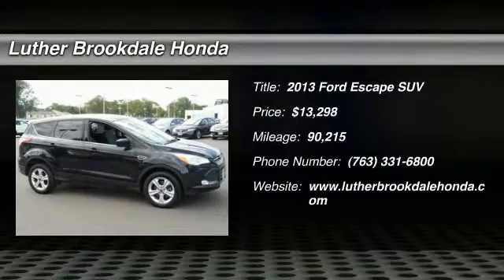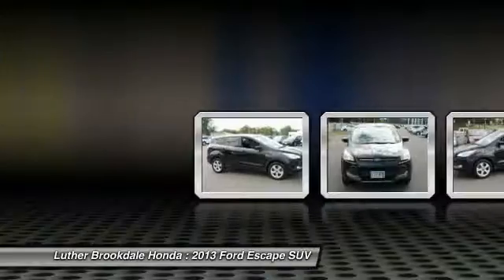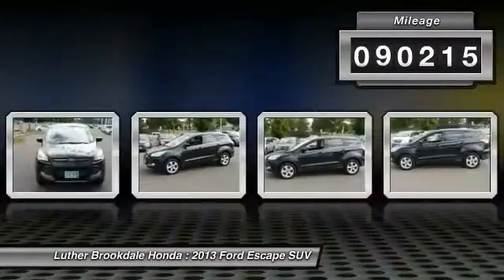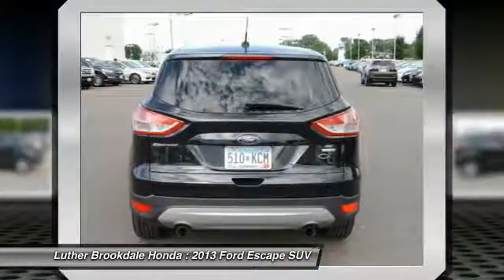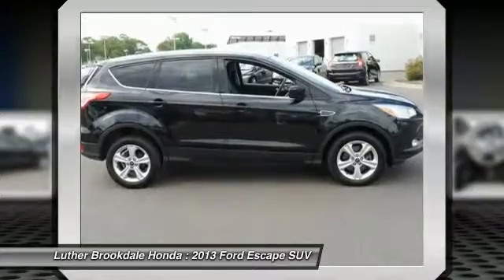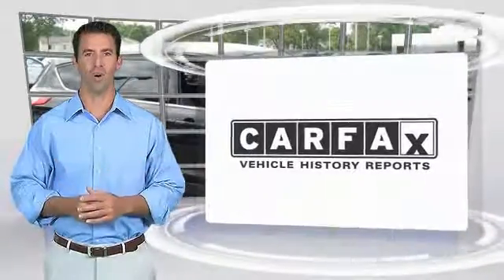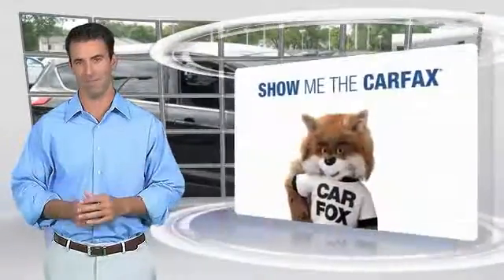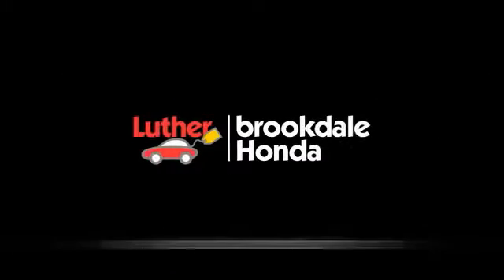2013 Ford Escape Brooklyn Center,Maple Grove,Plymouth,Minneapolis P25357A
2013 Ford Escape SE

SE trim. EPA 28 MPG Hwy/21 MPG City!, $800 below Kelley Blue Book! Satellite Radio, iPod/MP3 Input, CD Player, Aluminum Wheels, Turbo Charged, 4x4. CLICK NOW! KEY FEATURES INCLUDE: 4x4, Satellite Radio, Aluminum Wheels, iPod/MP3 Input, CD Player EXPERTS CONCLUDE: Edmunds.com explains The 2013 Ford Escape is a winner in the segment of small crossover utility vehicles thanks to athletic driving dynamics, an inviting cabin and plenty of useful high-tech features.. Great Gas Mileage: 28 MPG Hwy. A GREAT TIME TO BUY: This Escape is priced $800 below Kelley Blue Book. VISIT US TODAY: We Will Pay Cash For Your Vehicle. Your car could be worth more than you think! And we'll buy it - even if you don't buy from us. ALL makes and models. ALL price ranges! We'll quote ANY vehicle, regardless of condition. If you accept, you'll walk away with the cash. You'll never find a simpler, safer way to sell your car. Pricing analysis performed on 7/20/2016. Fuel economy calculations based on original manufacturer data for trim engine configuration. Please confirm the accuracy of the included equipment by calling us prior to purchase.